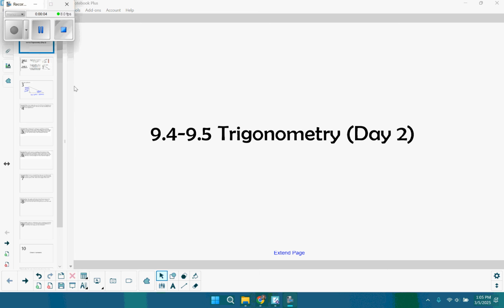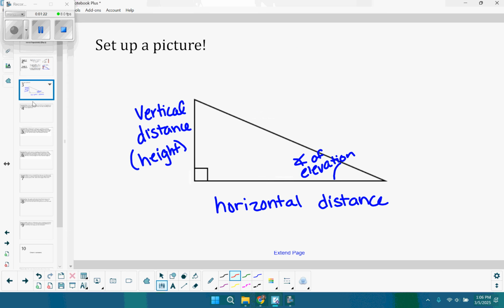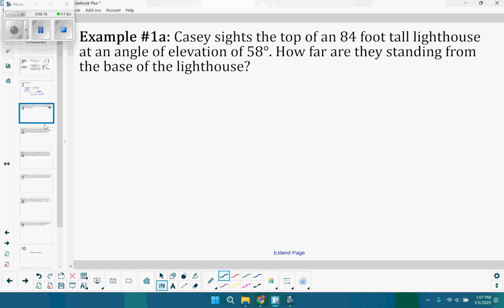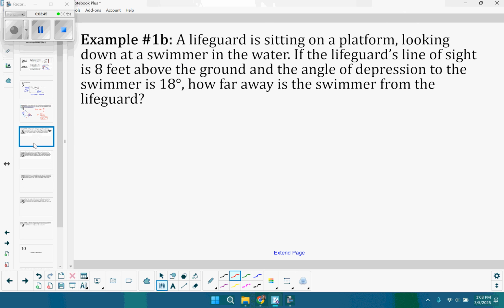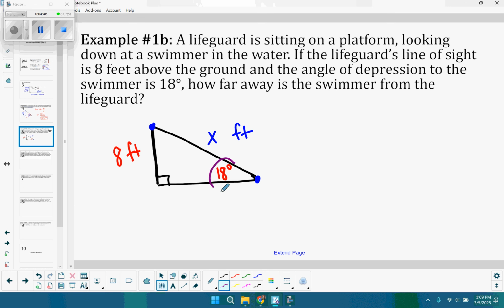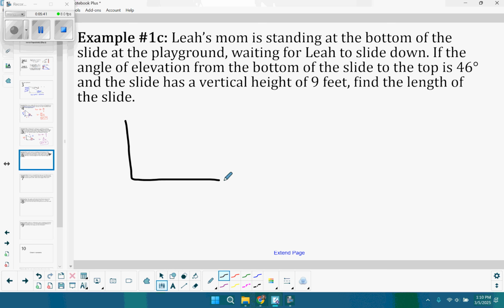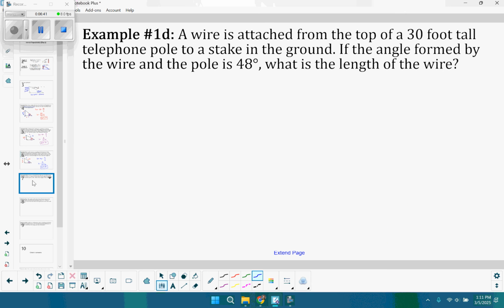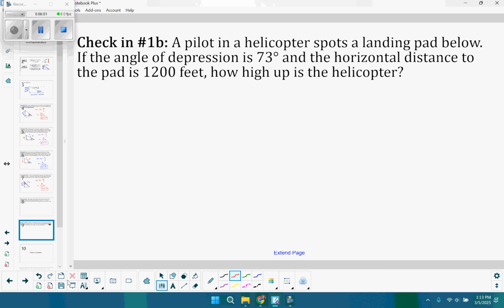Geometry 9.4-9.5 day 2 Trig Word Problems